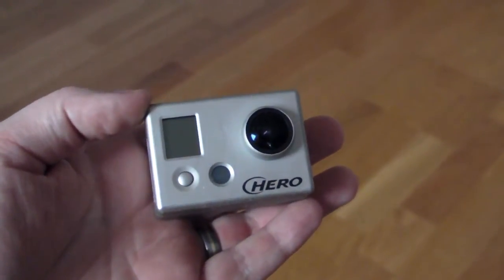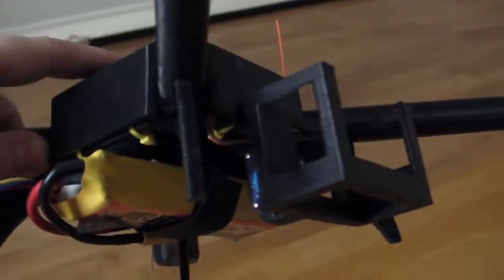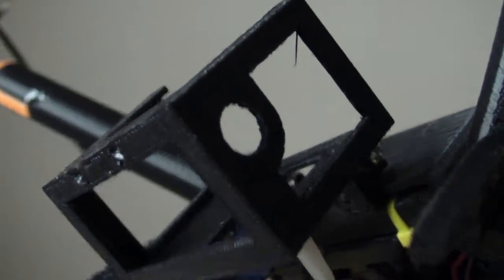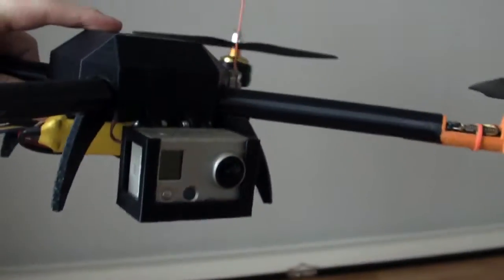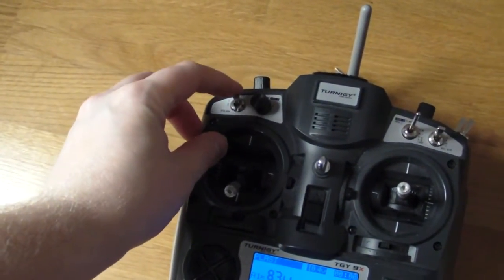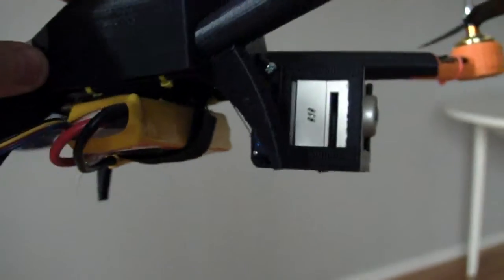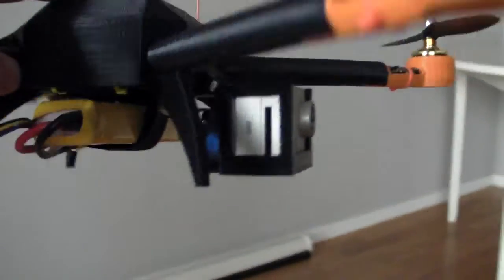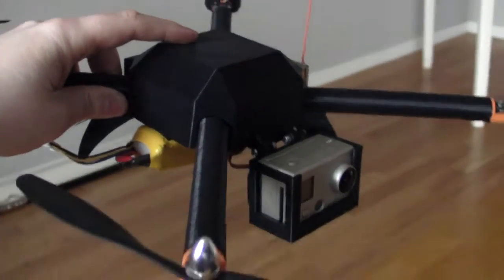Gopro mount for the 3D printed quad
I show the gopro mount i am working on, it has been a very requested feature. I show that i am working on it and will soon release it on thingiverse with the PL2Q design, but it also fits the PL1Q Vampire :-)  I forgot to mention in the video that it uses a HXT900 servo for the tilt function..